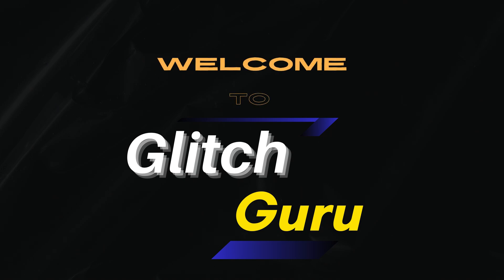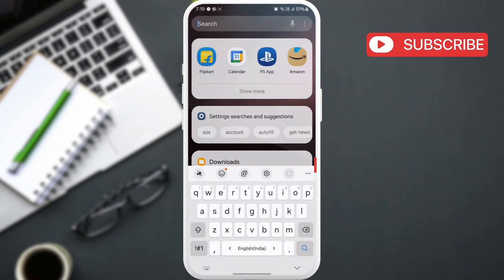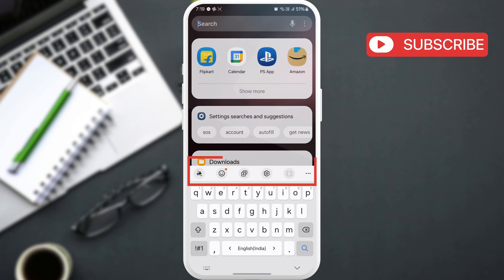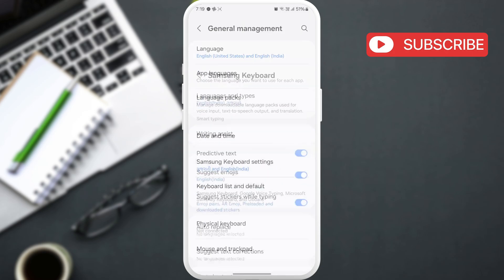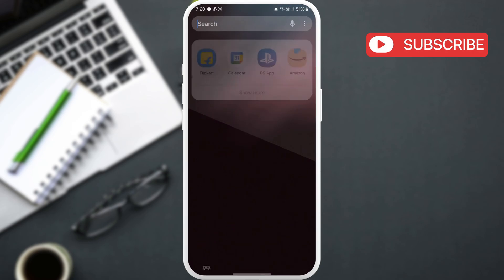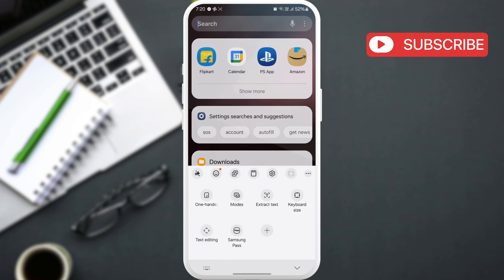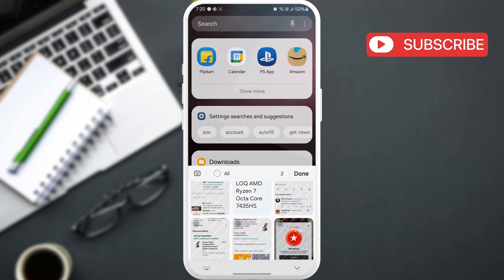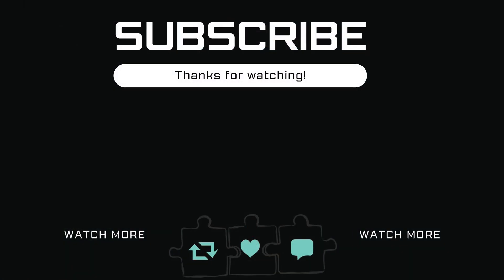Where Is the Clipboard on Samsung Phone | Find and Use Clipboard on Samsung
If you are wondering where is the clipboard on your Samsung Galaxy phone, this video will help. We'll show you how to enable, access, and use the Clipboard on your Samsung Galaxy phone to view your copied text and images.

00:00 Intro
00:09 Where Is Cliboard on Samsung Phone
00:15 Enable Keyboard Toolbar on Samsung
00:30 How to Find and Use Clipboard on Samsung Phone
00:53 Outro